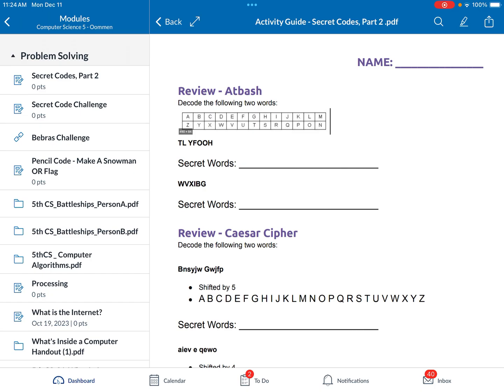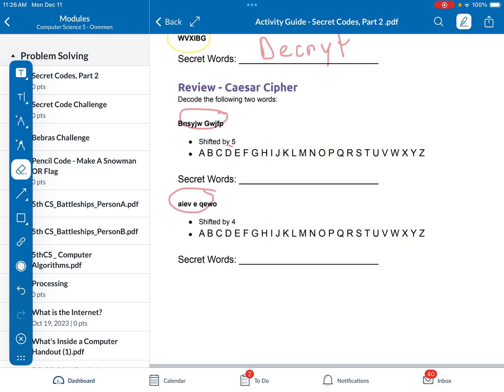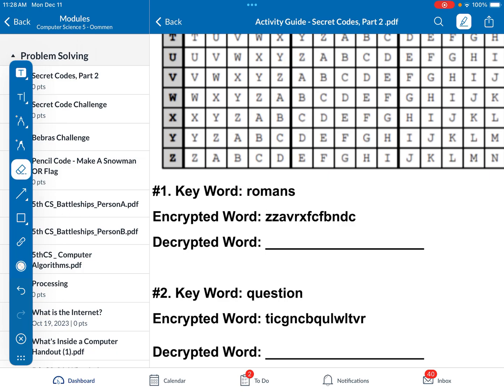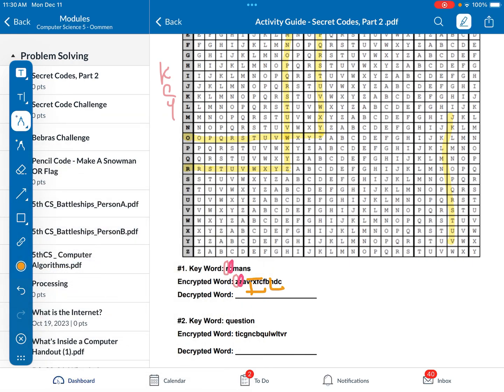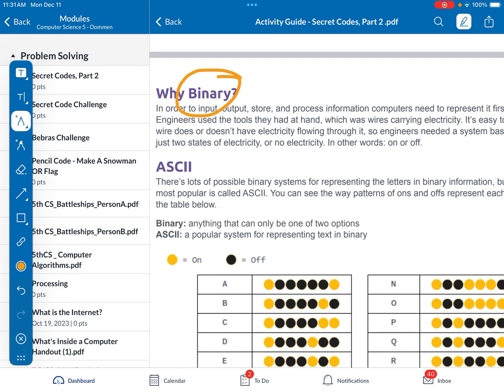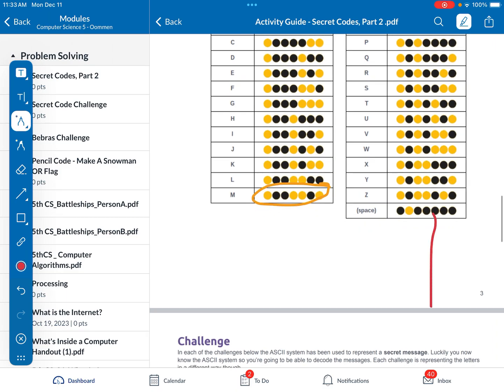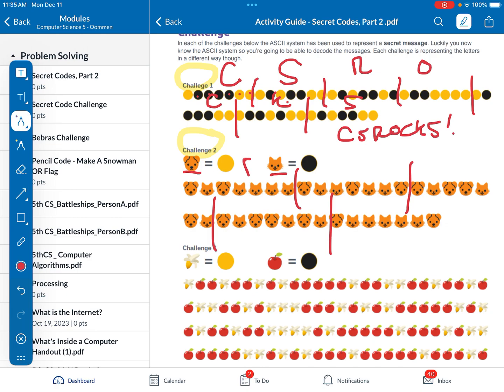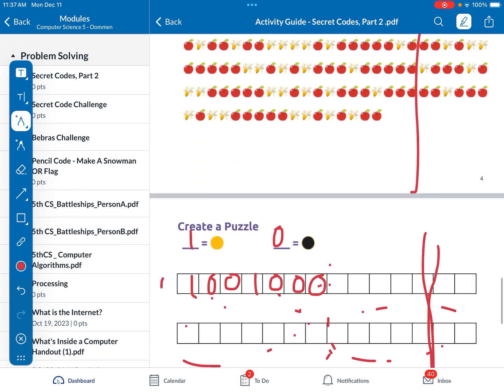5th CS CipherActivity